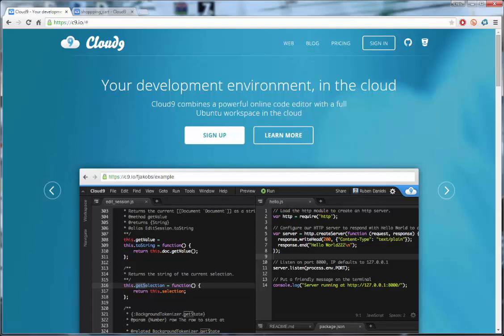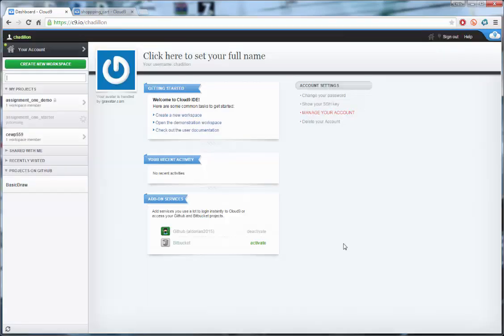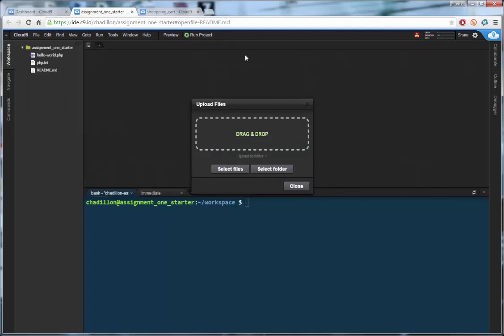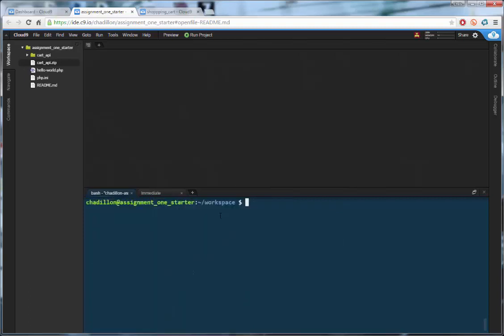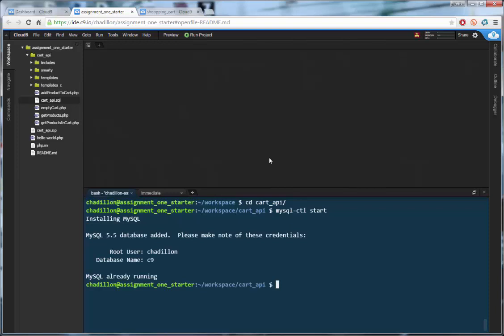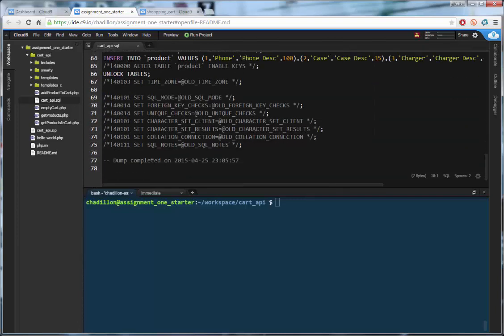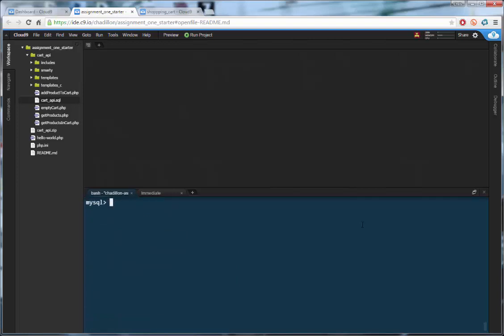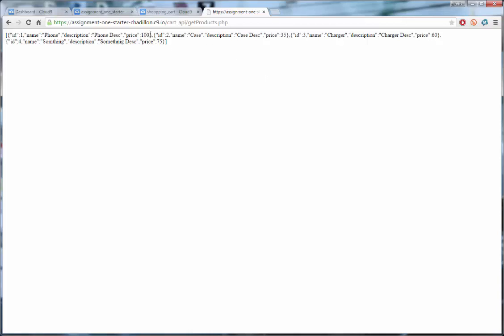Uploading the Shopping Cart